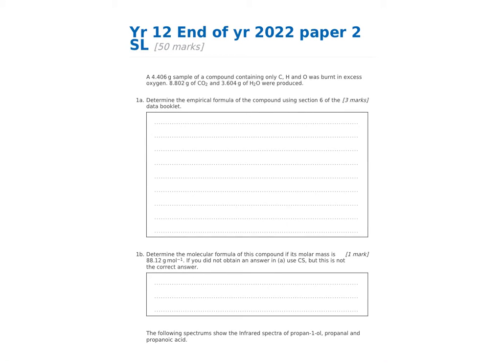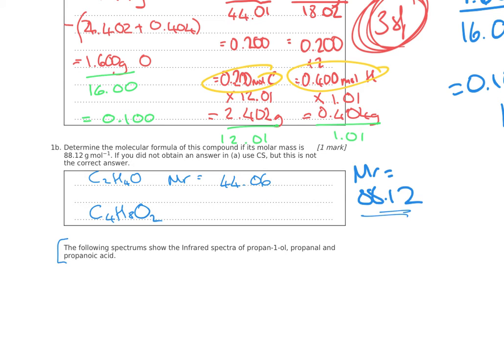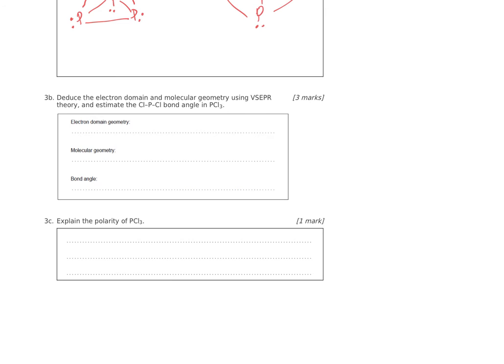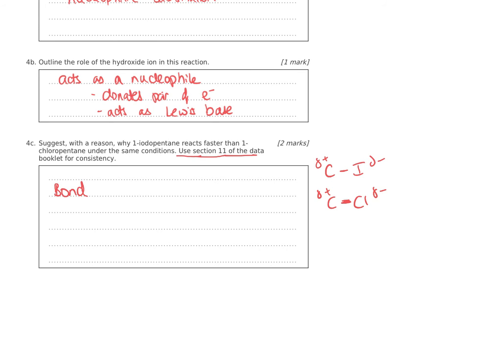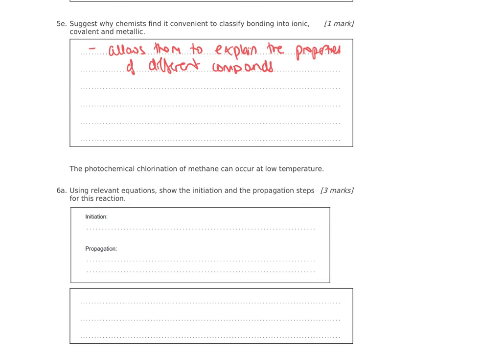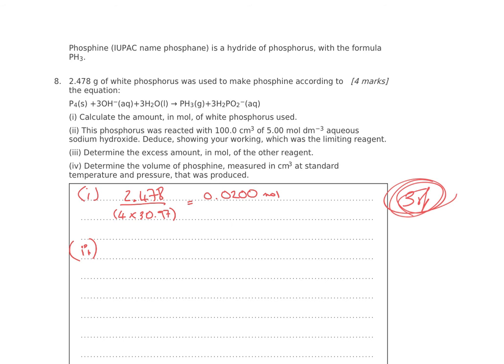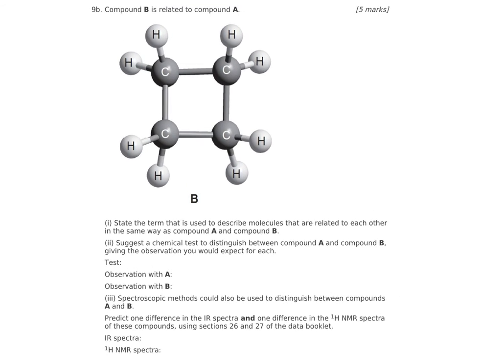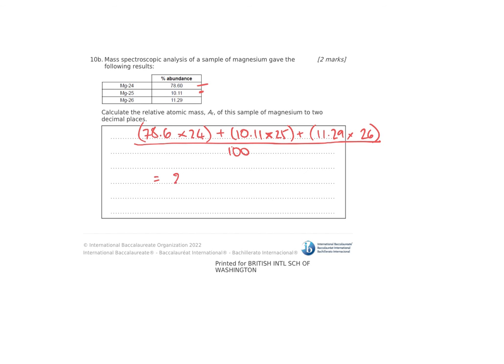Yr_12_End_of_yr_2022_paper_2_SL Walkthrough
00:00 Slide 1
05:57 Slide 2
06:44 Slide 3
09:32 Slide 4
14:50 Slide 5
17:36 Slide 6
20:27 Slide 7
23:54 Slide 8
25:37 Slide 9
27:01 Slide 10
27:22 Slide 11
31:20 Slide 12
34:07 Slide 13
37:05 Slide 14
38:35 Slide 15